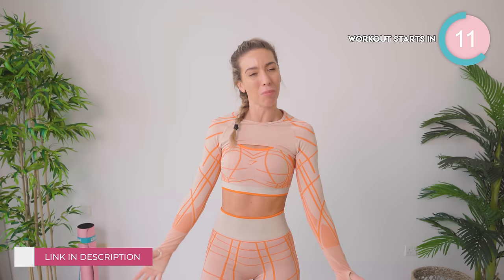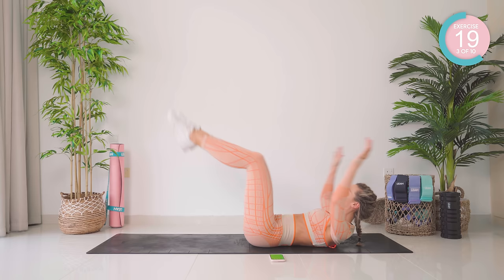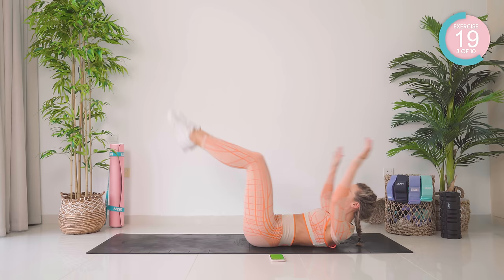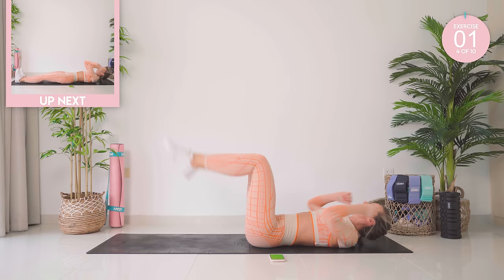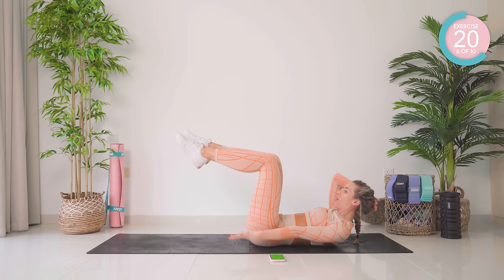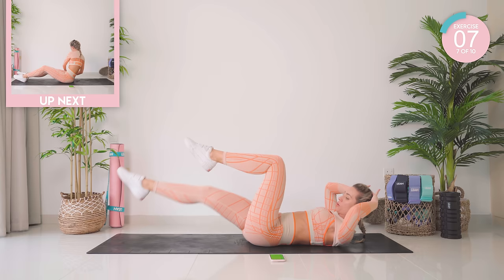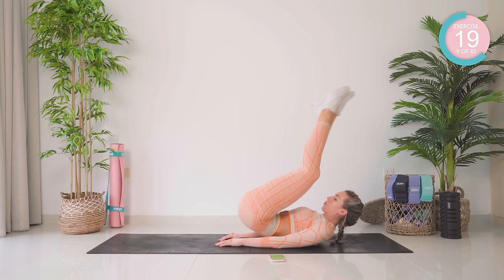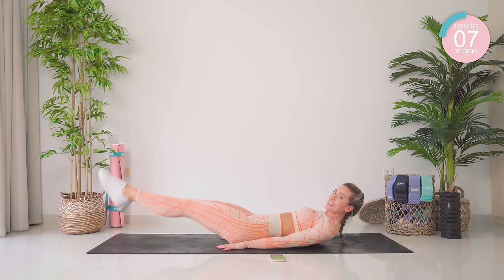THE MOST INTENSE ABS WORKOUT (14 day results) | 5 min Workout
This is the most intense abs workout that will help you get abs results in 14 days. It's just a 5 minute home workout challenge, no equipment needed. These abs exercsies will show you how to lose belly fat, get a flat stomach and tone your abs from home. Do this for 14 days, paired with my long form fat burn workouts and good nutrition for the best results.

0:00 The Most Intense Abs Workout
0:07 Abs Workout Results
0:35 Intense Abs Exercise To Lose Belly Fat
5:38 Exercise Complete

1. Being in calorie deficit
2. Cardio/ HIIT workout (I often call these Fat Loss/Burn workouts on my channel)
3. Resistance training and specific muscle targeted workouts. To strengthen and develop specific muscles.